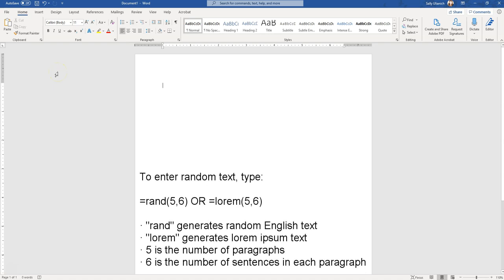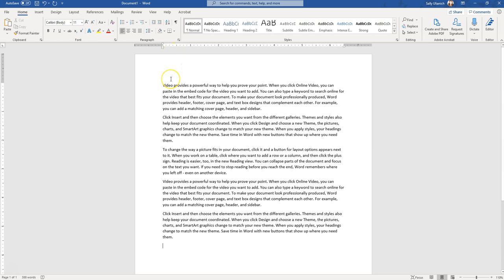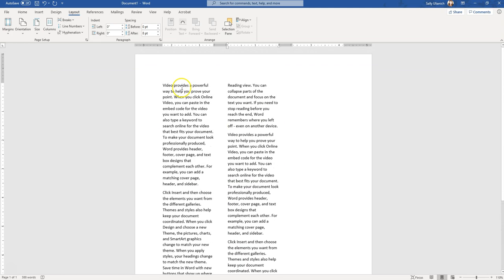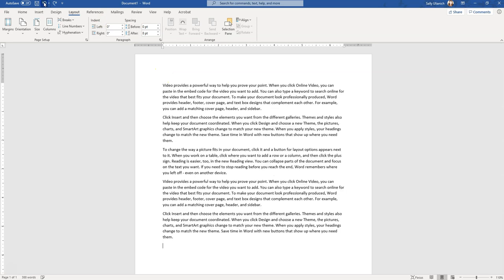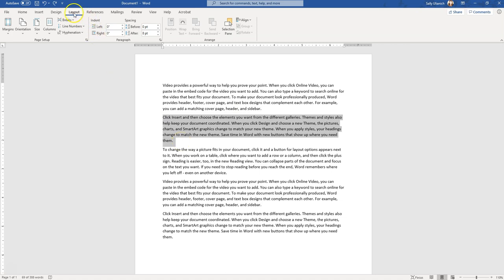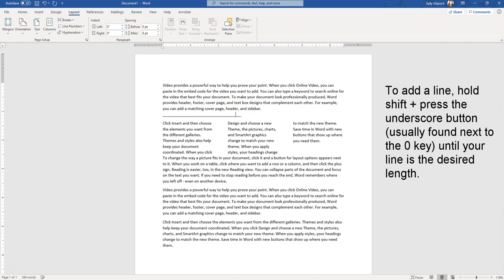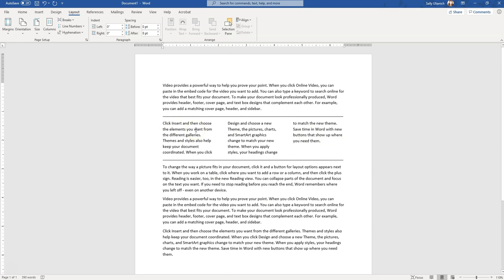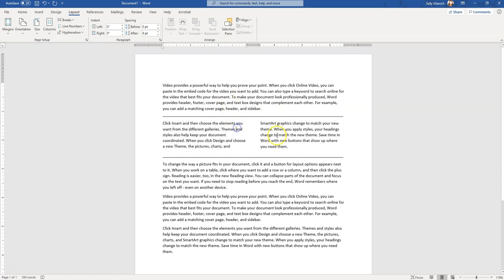How to Make Columns in Microsoft Word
In this video, I show you how to turn your text in a Word document into columns. There's a variety of column options - choose to apply the columns to the whole document or just a selection of the document. You can also section off the columns from the rest of the document by adding lines above and below the columns.

Column formatting can be found on the Layout tab in the Page Setup section in Word. There are additional column features that I did not discuss in this video, such as left or right, so be sure to check those out to see how they look on your document.

Some other items covered in this video:
How to insert random text into a document - just type "=rand(5,6)" OR "=lorem(5,6)" then press enter. Rand will generate random English sentences and lorem will generate random lorem ipsum sentences. The first number is the count of paragraphs and the second number is the count of sentences in each paragraph, so any numbers can be entered.

To add a line, simply hold down shift while pressing the underscore button. This button is typically found next to the 0 key and has a long line on the top with a shorter line (minus sign) on the bottom.